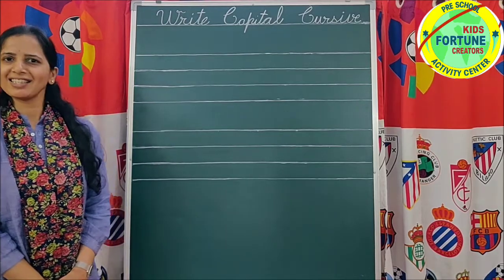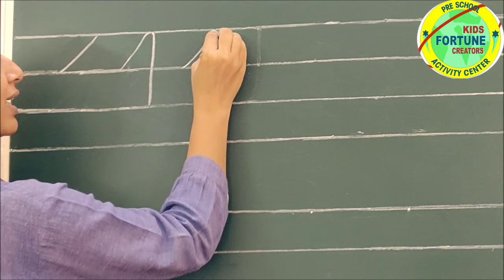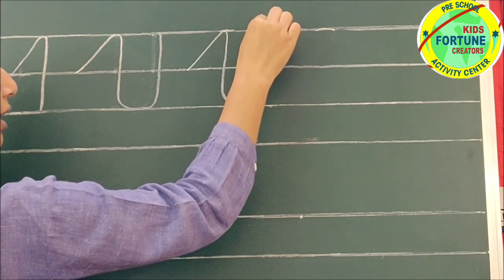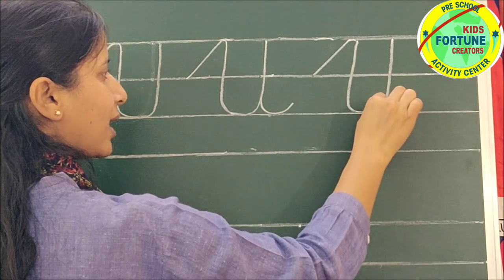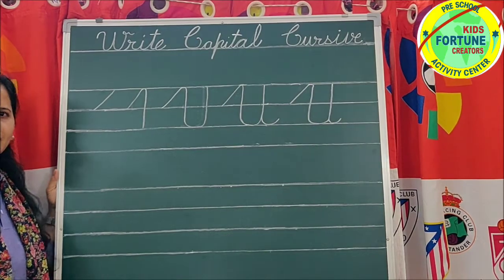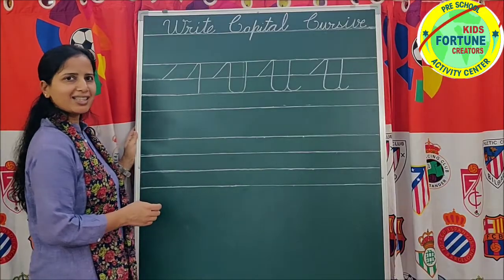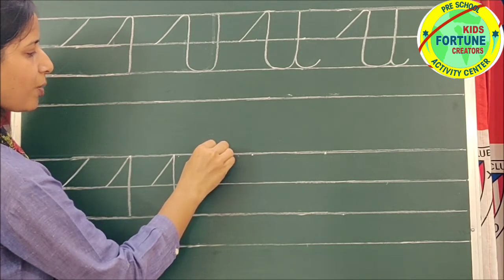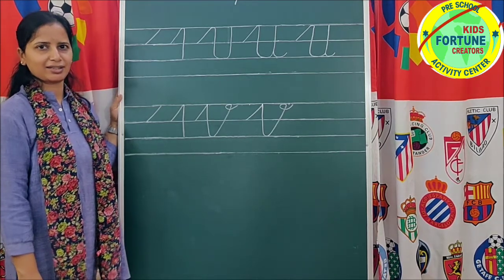Capital cursive U & V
learn how to write capital cursive U & V in easy way